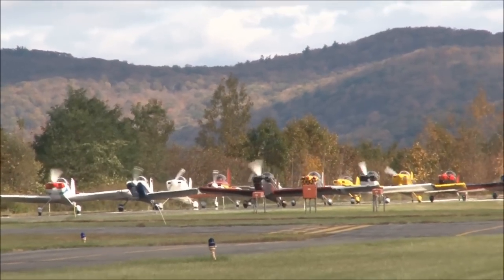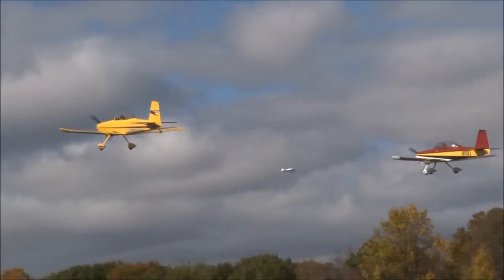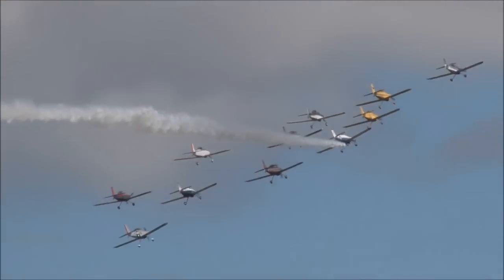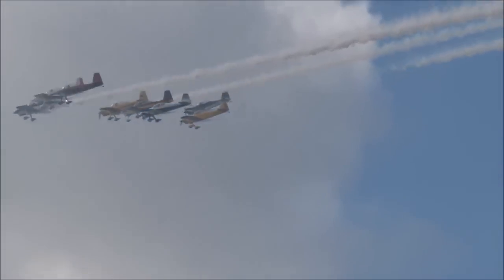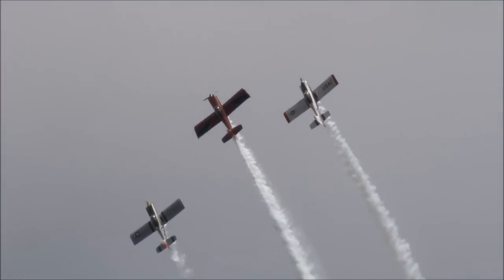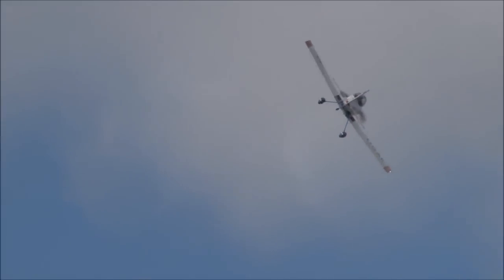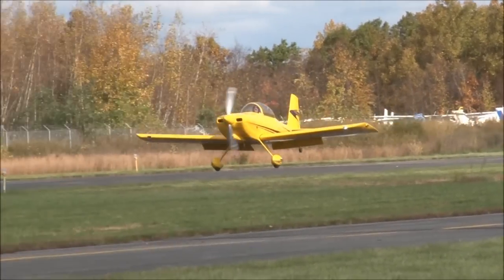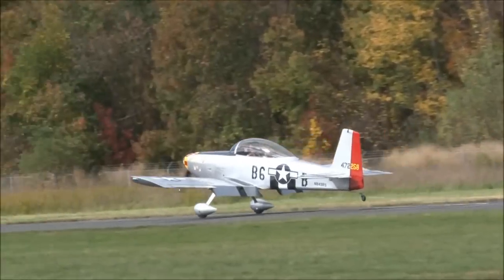2011 Greenwood Lake Airshow - Team RV Teaser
Team RV Teaser

Eleven members of Team RV take the stage to fly a short teaser performance over Greenwood Lake Airport.  Normally for the teaser there are twelve aircraft but one plane had a mechanical issue and had to return to the airport.  I don't have video of him returning safely but know that he did fly in the full performance later in the day.  This is also the first of four times that members of the team flew on Saturday.

I apologize for the black or white blips in the video, as I still have yet to figure out what causes it.